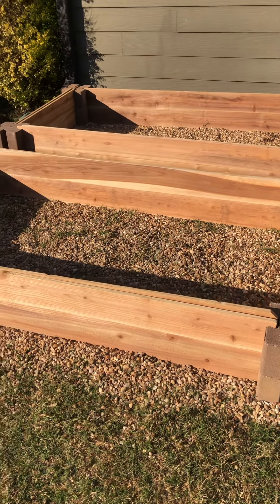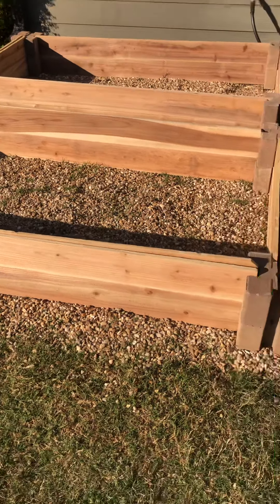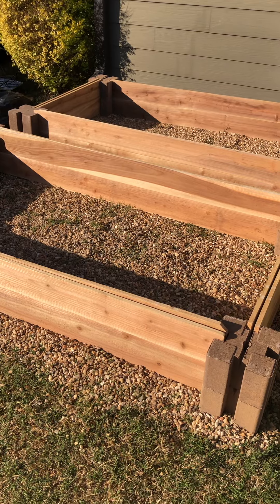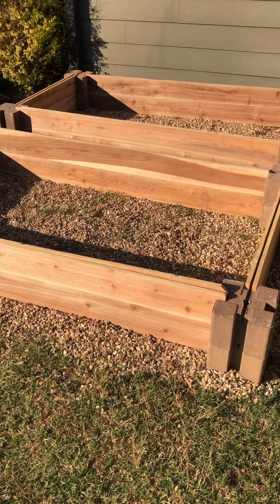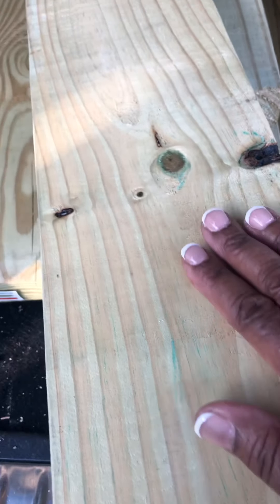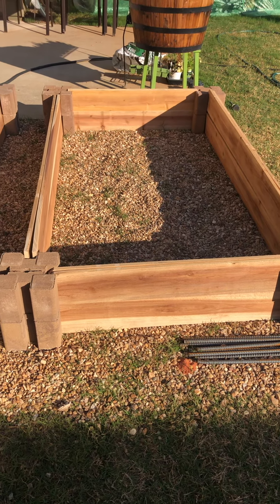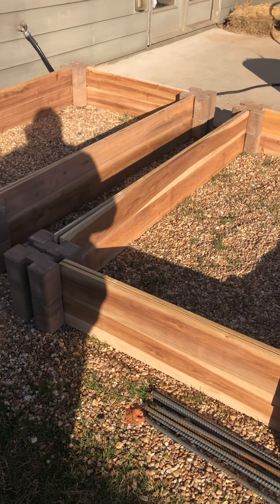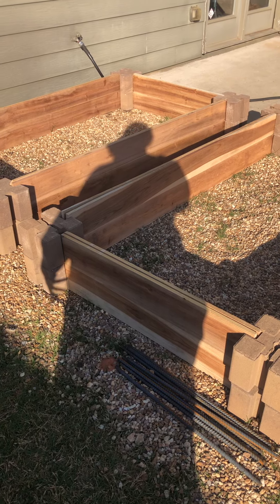Treated vs Untreated Wood|Garden raised beds|Cedar Wood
Raised Garden bed prep